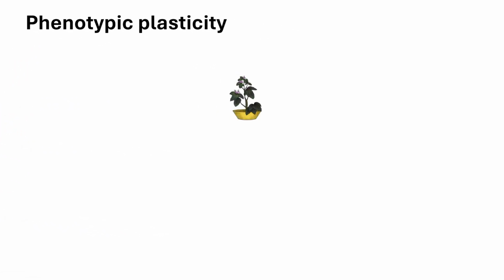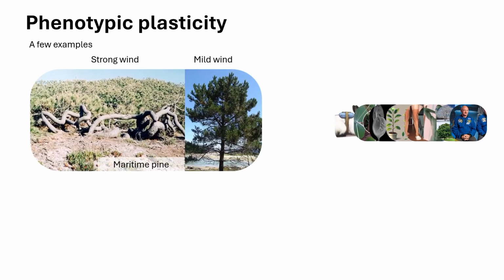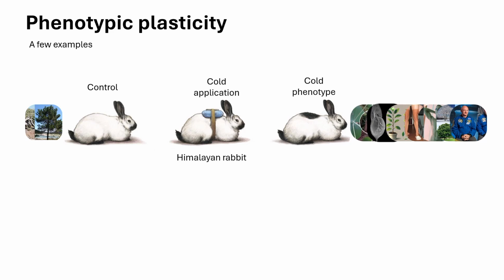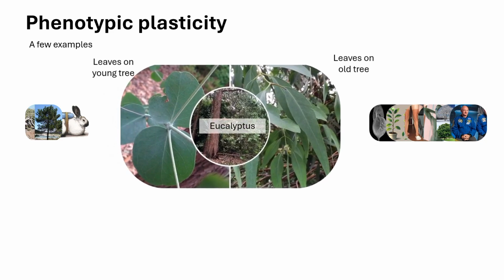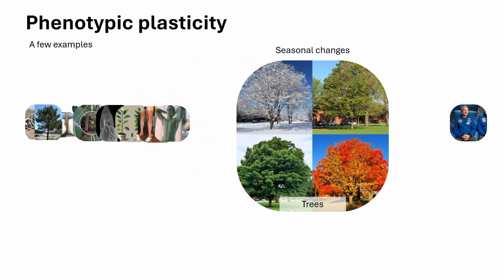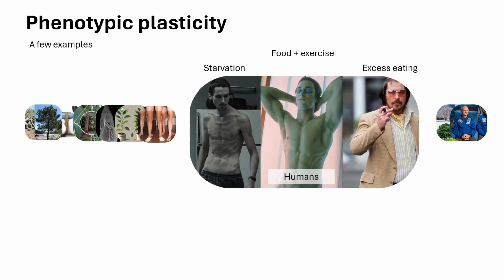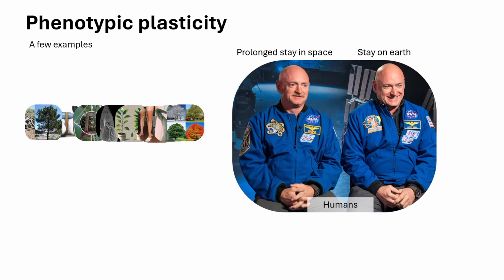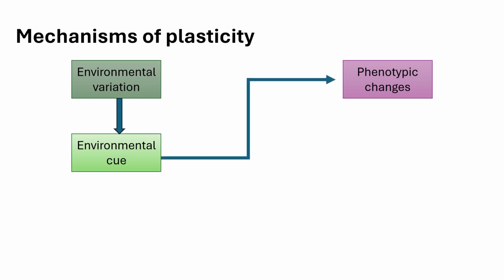What is phenotypic plasticity?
This video was developed with help from Resources for Inclusive Education in Evolution work group. For more information and their other available educational tools check out